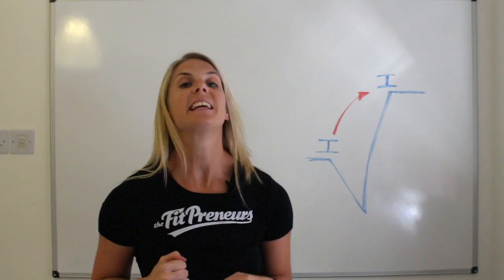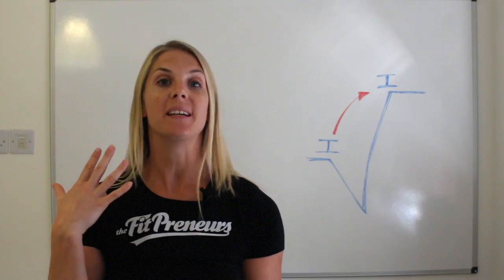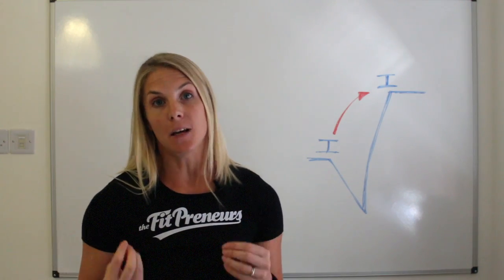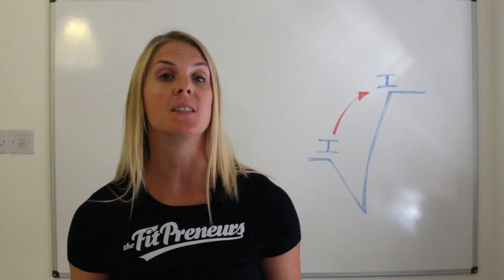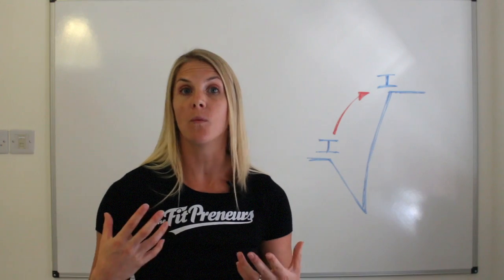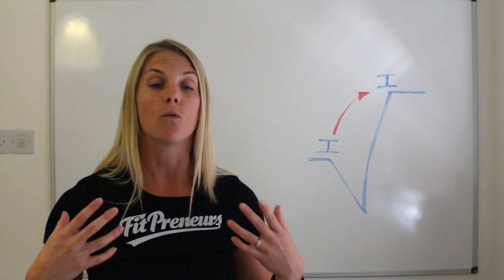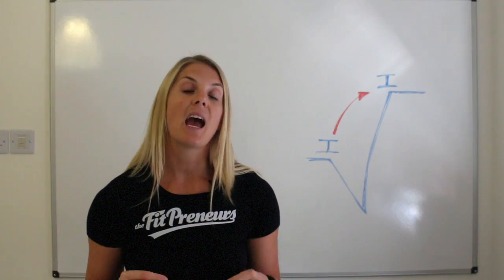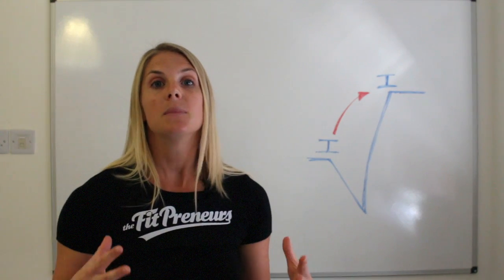Online Nutrition Business Training - Boosting Your Belief & Confidence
Would you like help with your fitness business?. go here now [ending soon]

We’d love for you to learn more about what we are doing at Fitpreneurs to change the industry...

How Anna Went To $30k Per Month Online Training